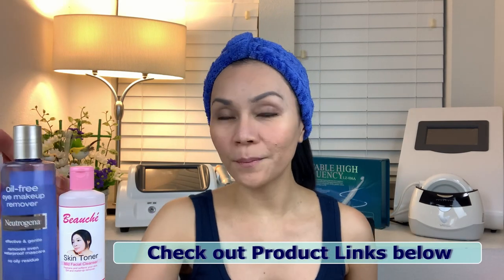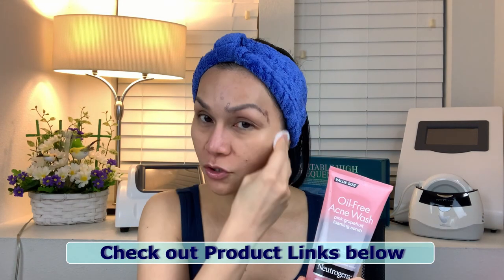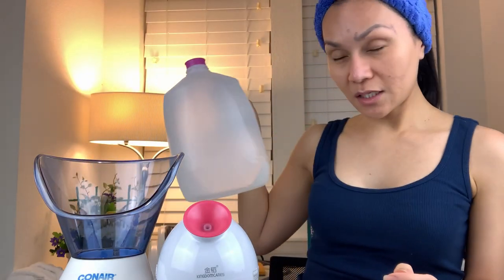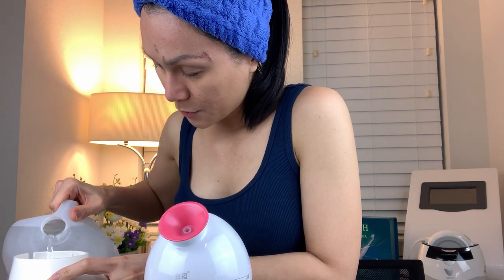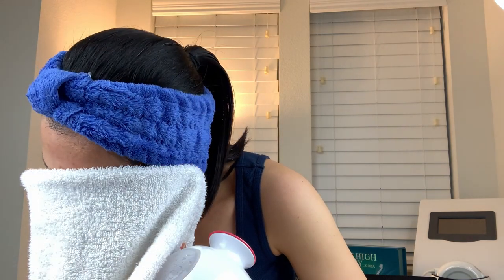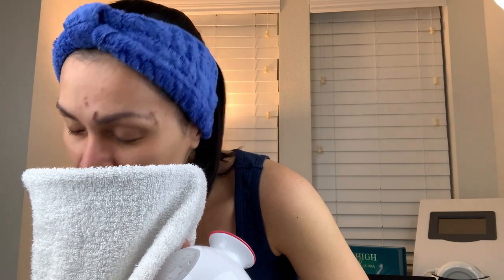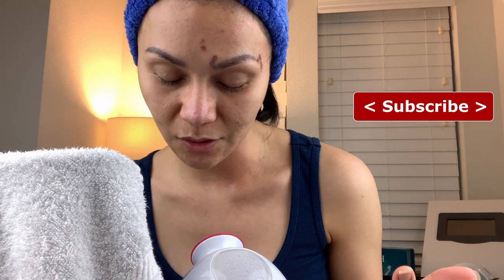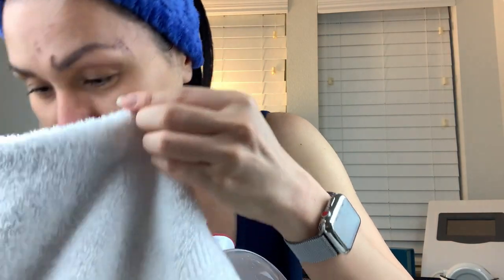Relaxing Facial SPA using 2 Types of Facial Steamers || Skincare Devices || At Home Facial Steamers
If you've been thinking of doing an At-Home Facial SPA, join us in a relaxing, calming, enjoyable experience with our very own At-Home Facial SPA using 2 Types of Facial Steamers.

Product Links:
Neutrogena Eye MakeUp Remover
Beauche Skin Toner
Neutrogena Oil-Free Acne Wash Scrub, Pink Grapefruit
Conair Facial Sauna with Timer
Nano Ionic Facial Steamer

Our Beauty Journey is a participant of the Amazon Associates Program, an affiliate advertising program designed to provide content creators an avenue to earn advertising fees by linking to Amazon.com.  The links above are affiliate links which means that any purchases made through the links will result in a small commission for me (at no extra cost for you).  Please help me spend as much time as possible to dedicate in making content for you in YouTube.  Thank you for using my links -- Suzie